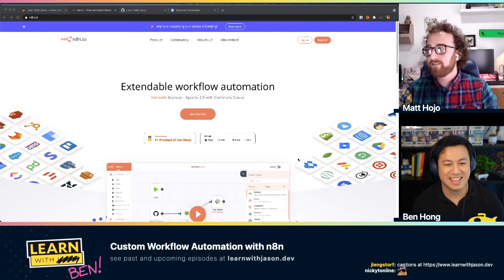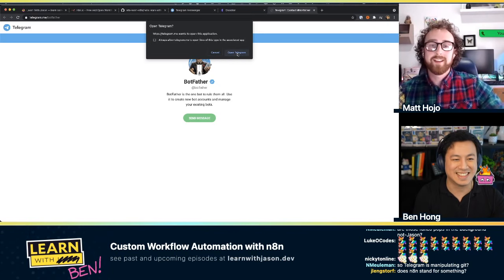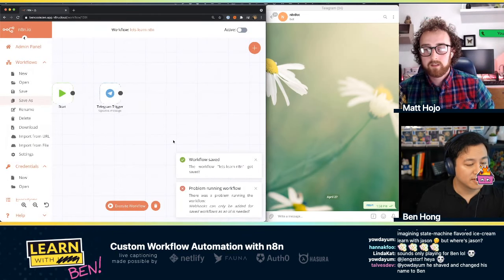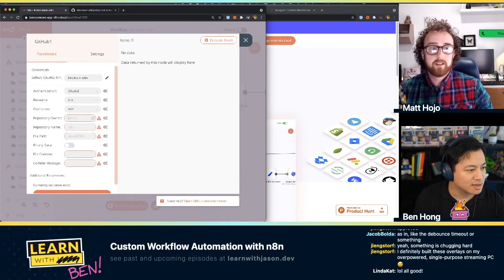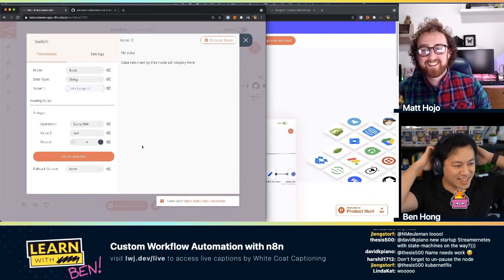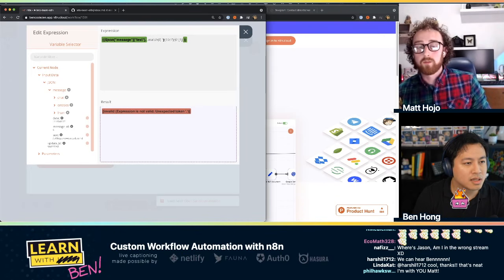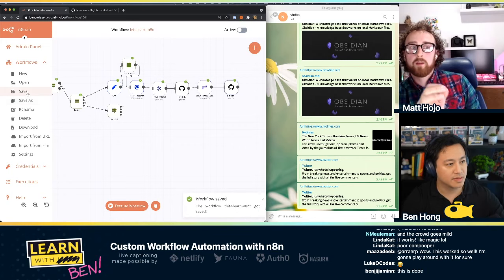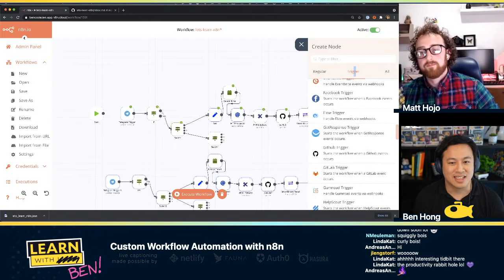Custom Workflow Automation with n8n (with Matt Hojo) — Learn With Jason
While automation is a highly valued process in most toolkits, creating your own workflow automations can often seem daunting. In this lesson, Matt Hojo will be teaching us how to build custom workflow automations with n8n!